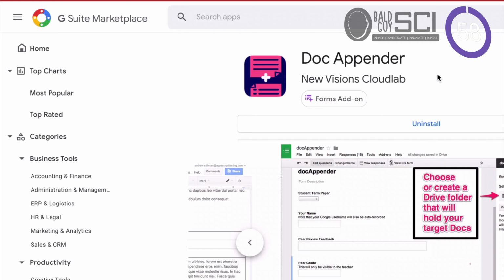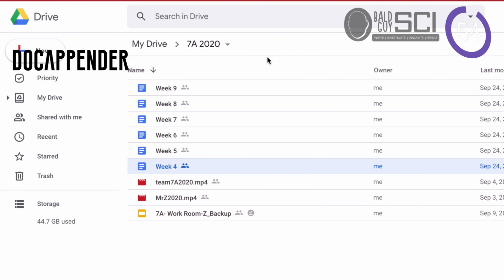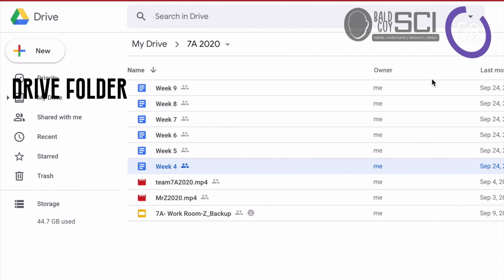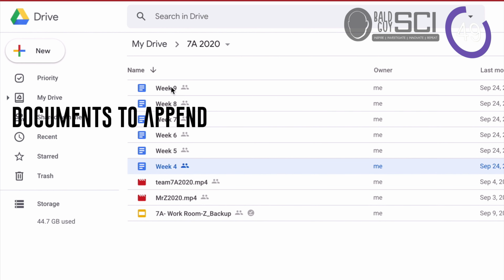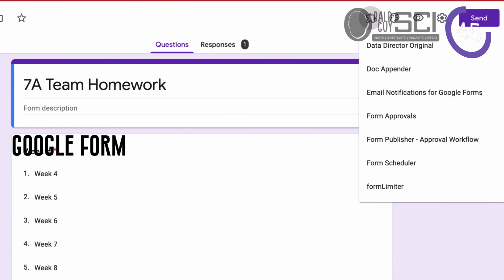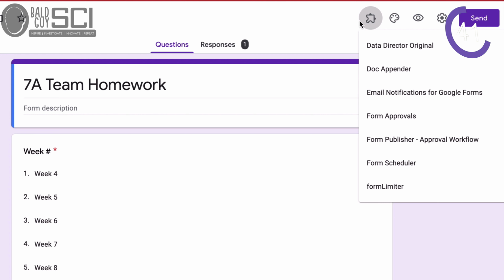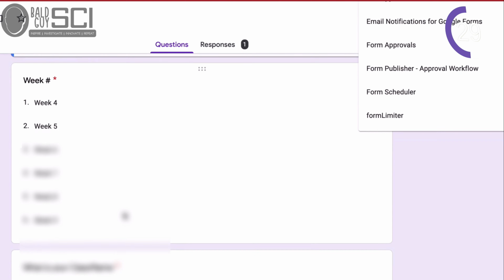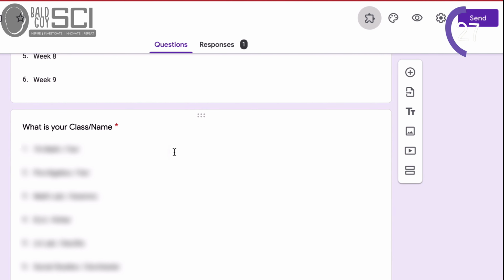How to Use Doc Appender for Killer Productivity in 60 Seconds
If you need a tutorial on Doc Appender to help you increase your productivity, this video is killer. In 60 seconds you'll see how the Gsuite App extension Doc Appender linked below can help you turn a Google Form and Doc into a streamlined, automated, update machine for productivity in school or the office.

In this use case, we needed to update a list of homework for students each week, we needed to do it quickly without an additional meeting so we employed the app extension Doc Appender in our Google form allowing us to select a file in a folder, add our own assignments, due dates, locations and classes and then at the end of the week quickly email the document to parents to keep the communication number to a minimum but communicate everything in one place easily and efficiently.